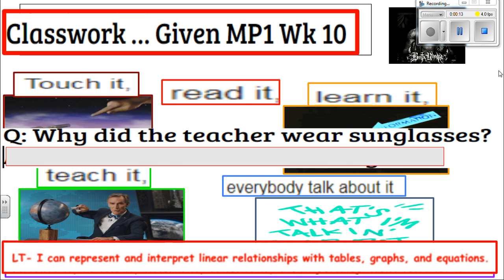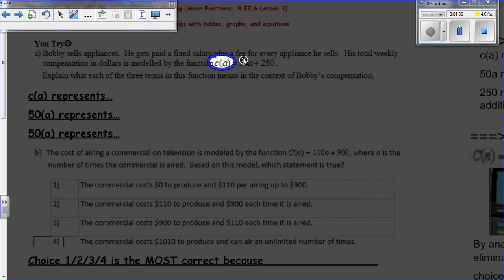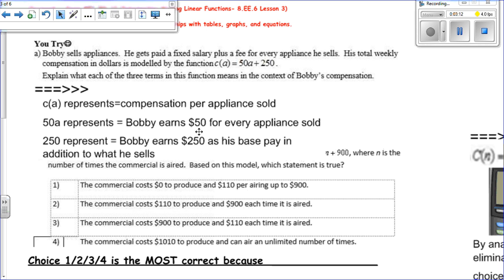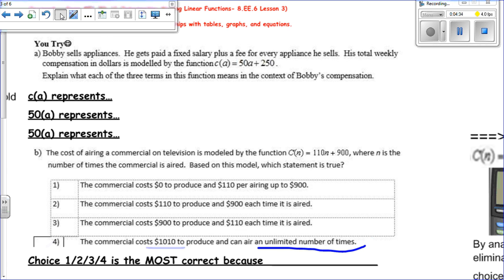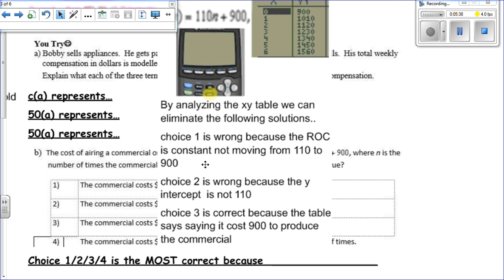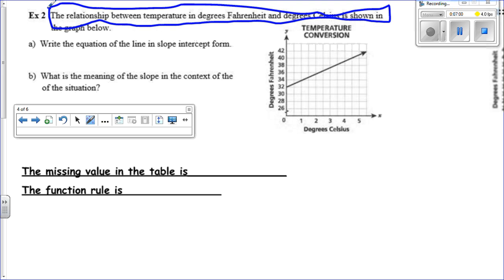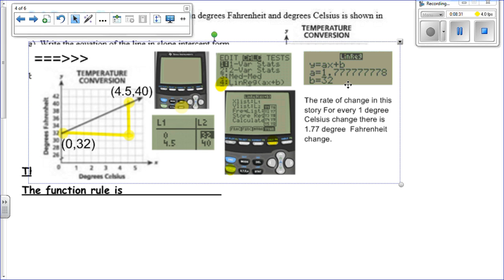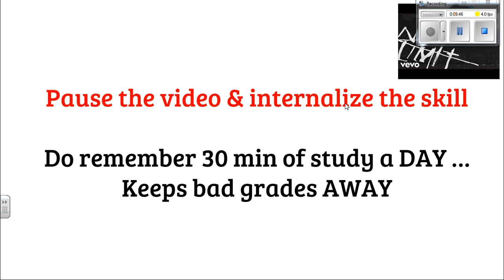How to interpret linear functions with tables, graphs, & equations... CW... MP1 Wk 10 part 2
Learning Target - I can represent & interpret linear relationships with tables, graphs & equations